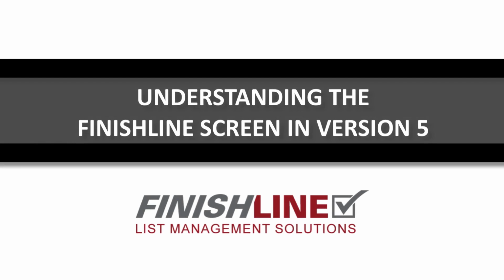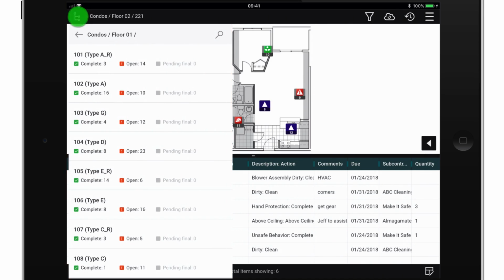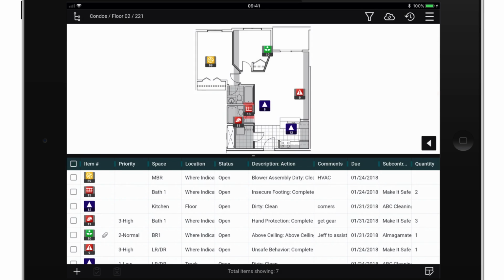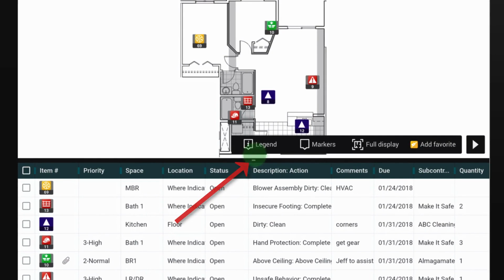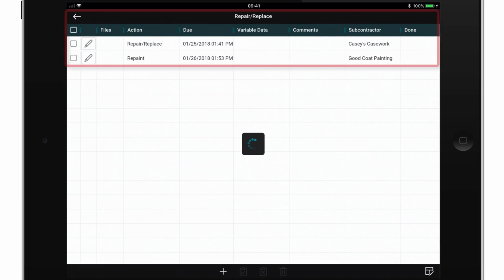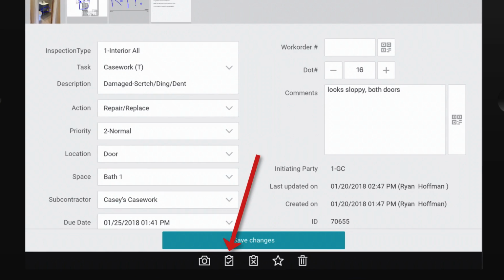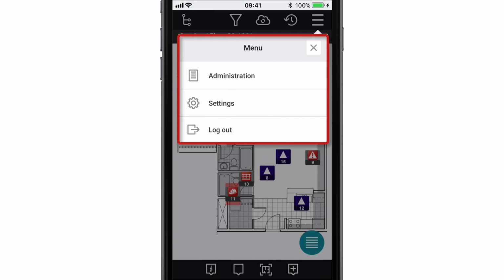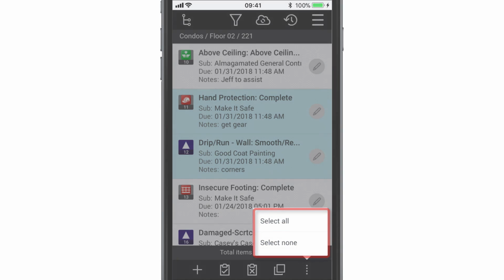Understanding the FinishLine Screen in Version 5